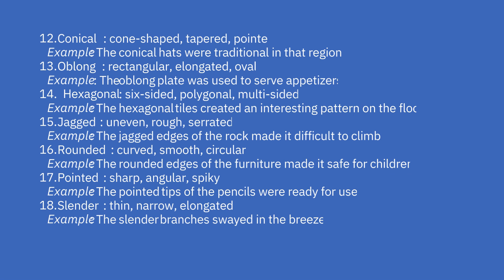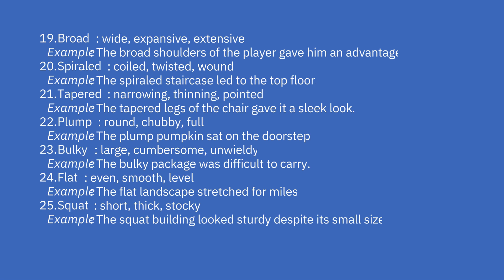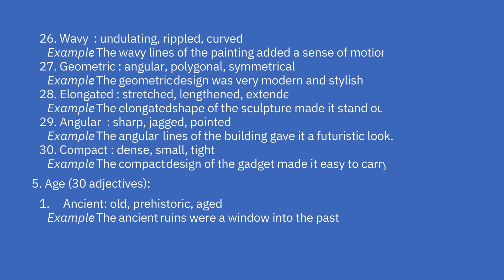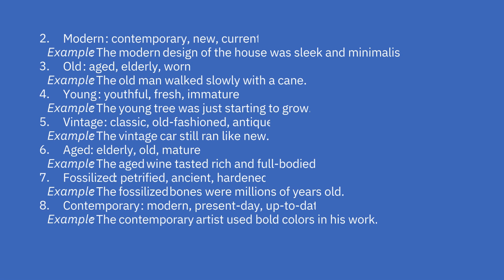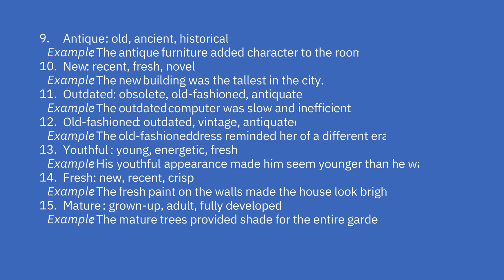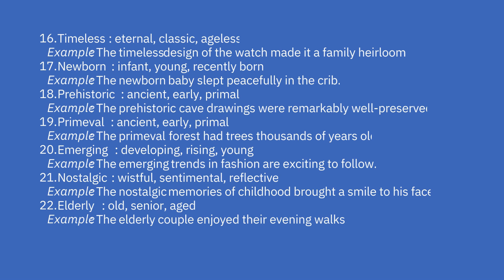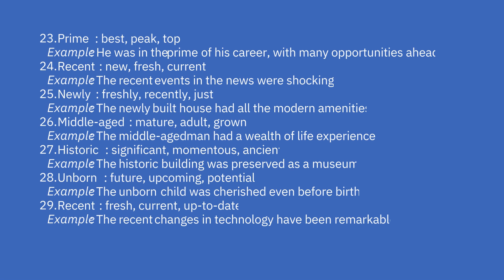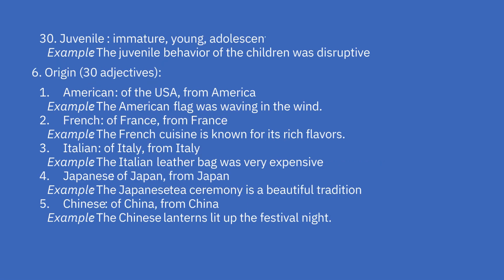Describing Words | Part 2